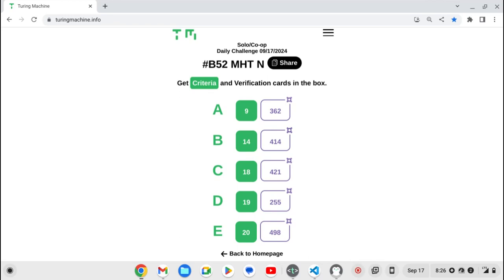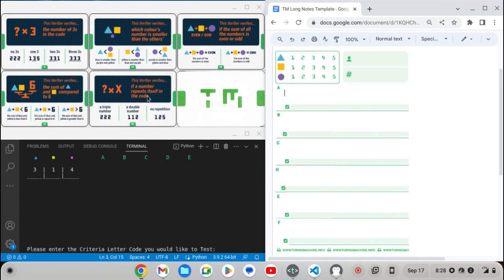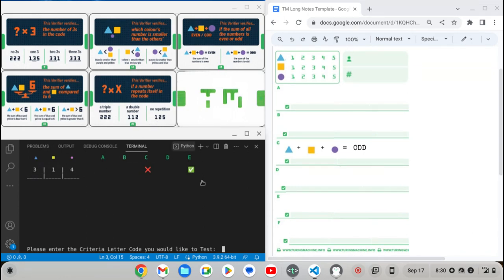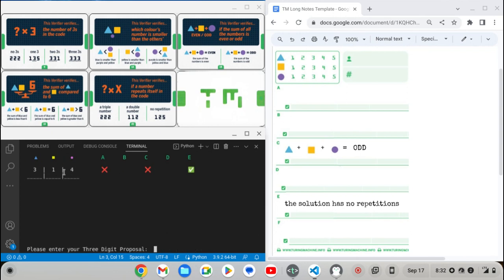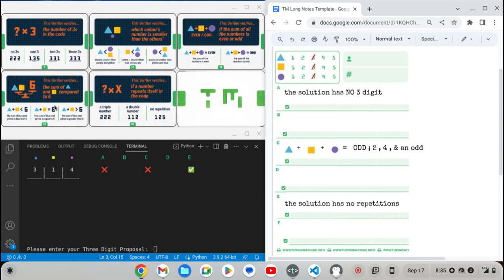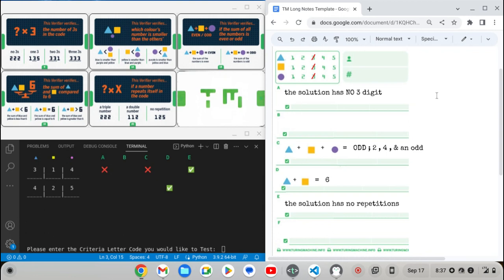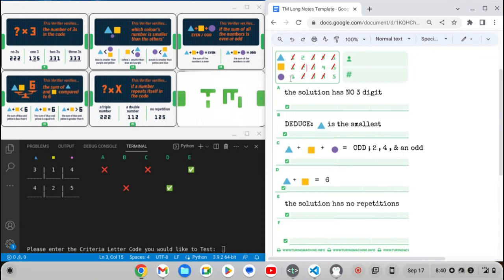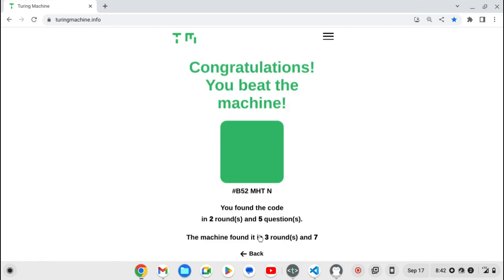Daily Turing Machine Puzzle on 17 Sep 2024 - Puzzle Id: B52MHTN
00:00 Let's Begin
00:29 Review the Criteria Cards
02:13 Begin the 1st Proposal (it's always 314)
03:30 Thinking Ahead
05:27 It's a Risk
09:03 Thinking through to construct 2nd Proposal
10:16 Begin 2nd Proposal
12:47 Thought Experiment
14:46 Verify Solution
15:20 Did we beat the Turing Machine ?
16:09 Final Thoughts ...